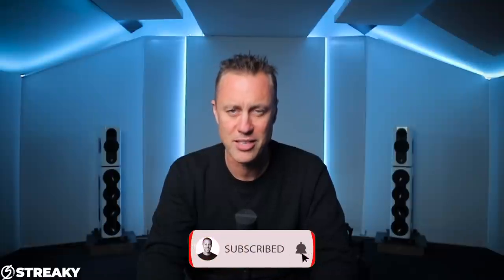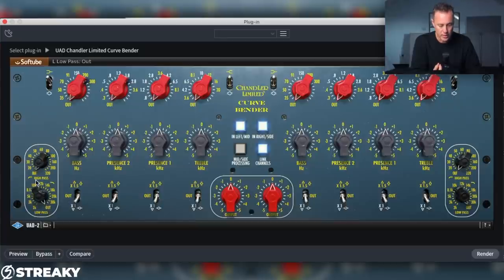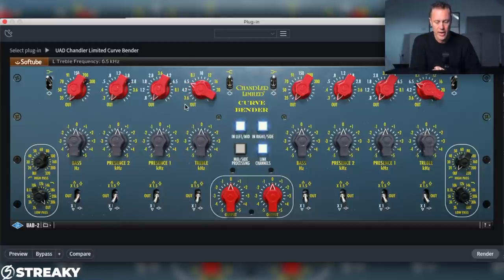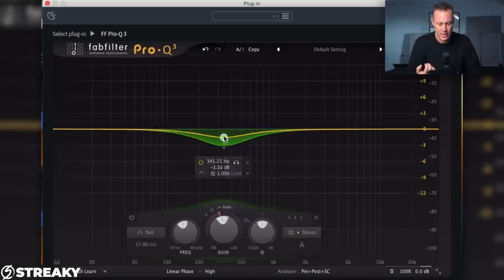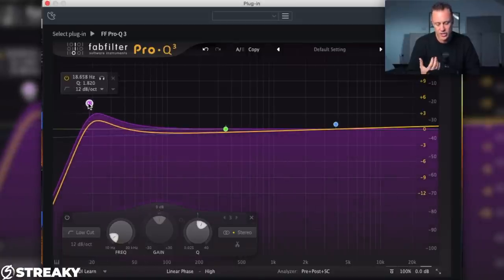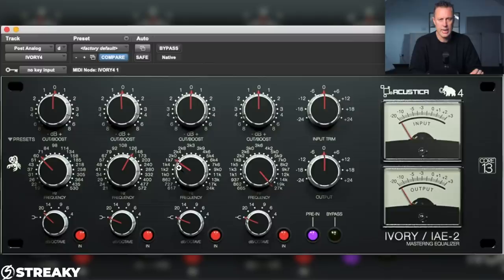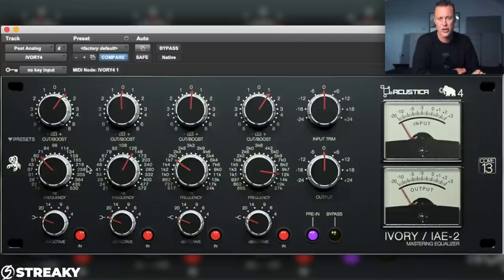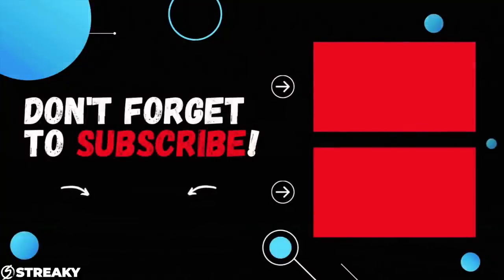TOP 3 EQ's I USE EVERY DAY | Best Mixing and Mastering EQ's 2020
NEW VIDEOS EVERY  - MON, WEDS & FRI : 6PM GMT

📺  ABOUT THIS VIDEO :
These are my favourite daily drivers when it comes to any EQ challenges, they cover all bases colour, surgical and posh :)

- MY MASTERING KIT:
- MY YOUTUBE KIT:
Canon Camera (for vlogging)